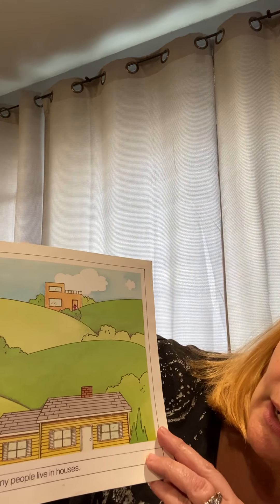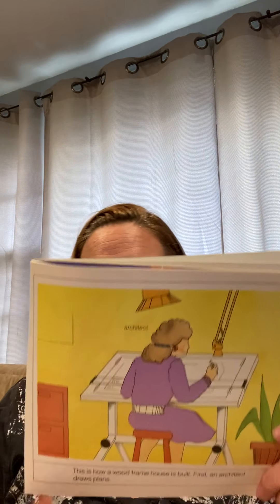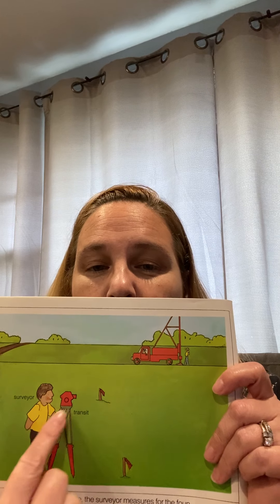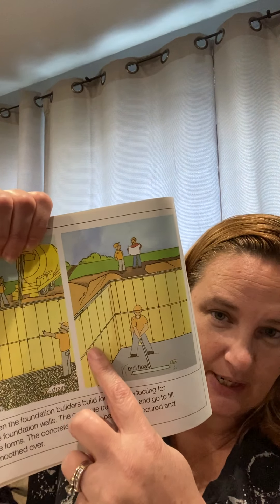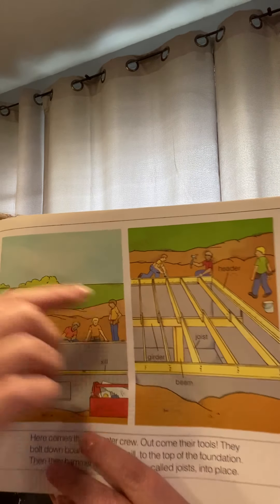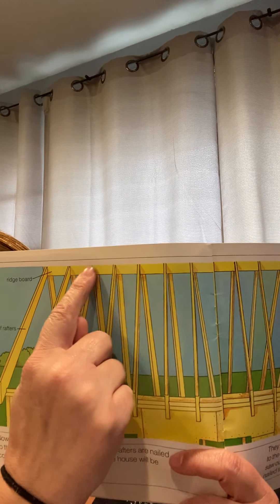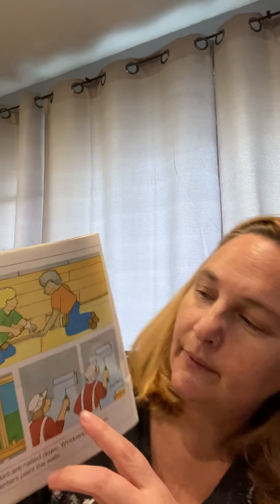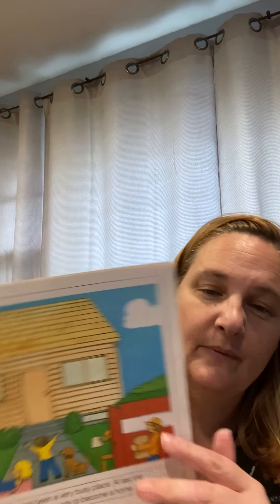"How A House Is Built" by Gail Gibbons. Read by: Ms. Katie.